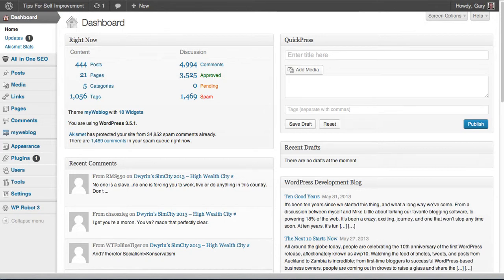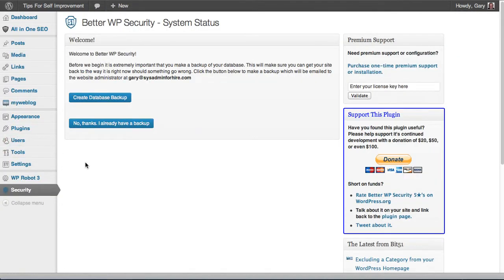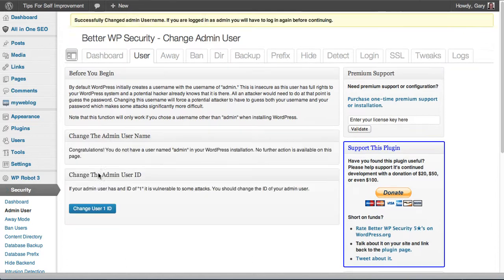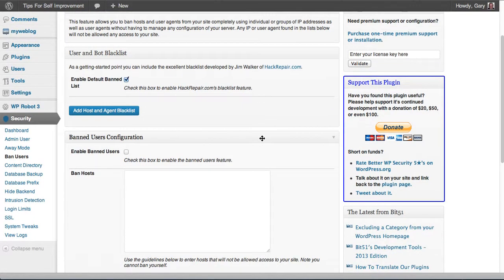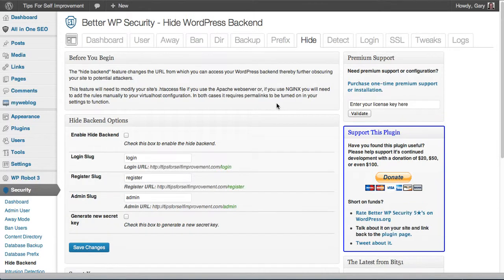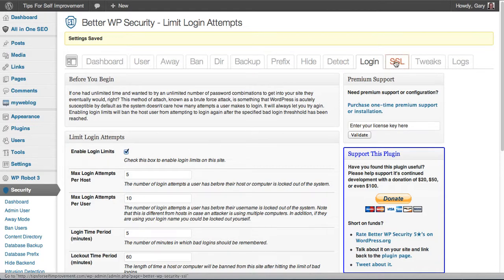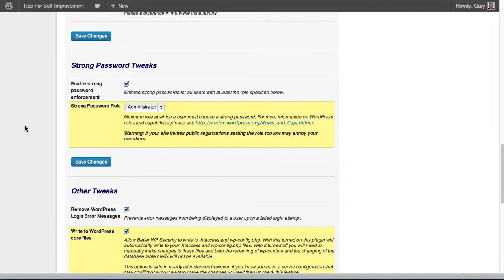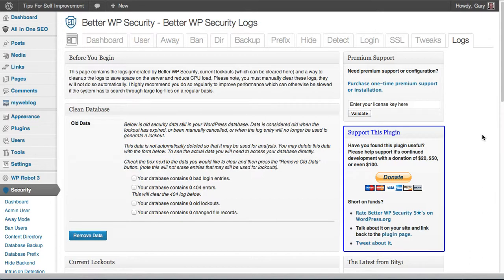Hardening Wordpress Part 3 - Configure Better Wordpress Security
In this video we look at the first of a couple of security plugins to help harden your blog.